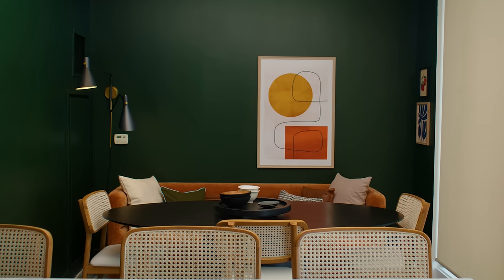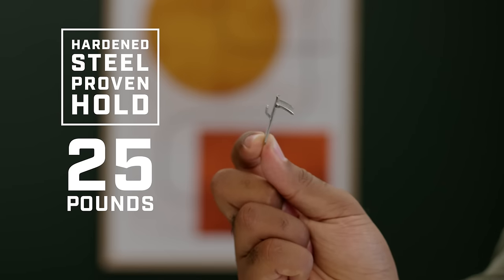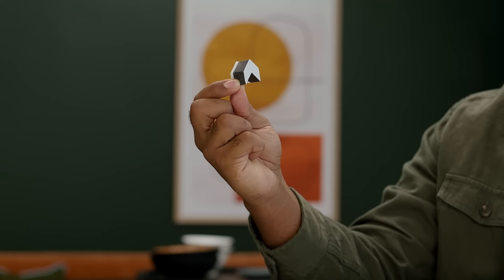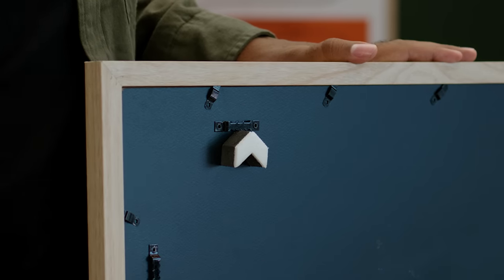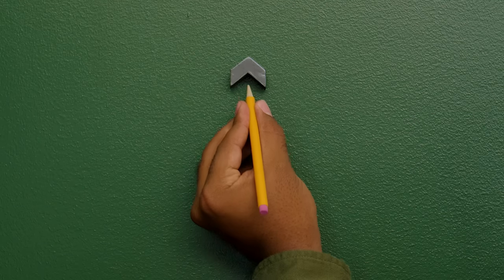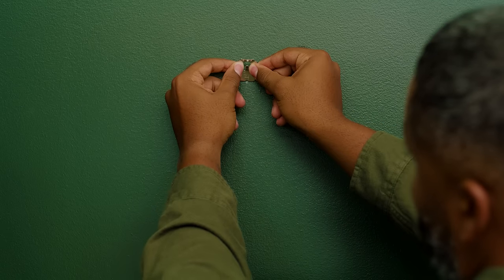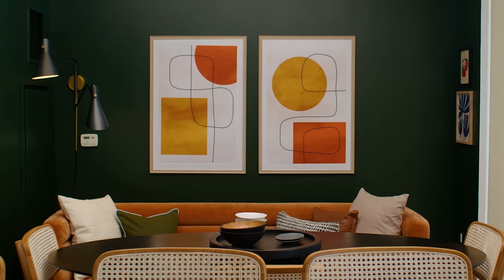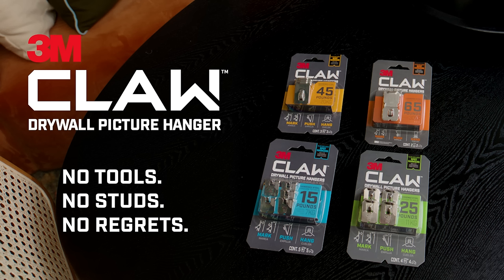Picture Hanging Hack – Hanging Pictures Level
3M™ CLAW Drywall Picture Hanger proven to hold up to 15, 25, 45 and 65 pounds. The engineered hardened steel claws lock securely into drywall anywhere. The included spot marker takes the guesswork out of measuring. This picture hanging hack solutions require no tools and doesn’t leave large holes behind.